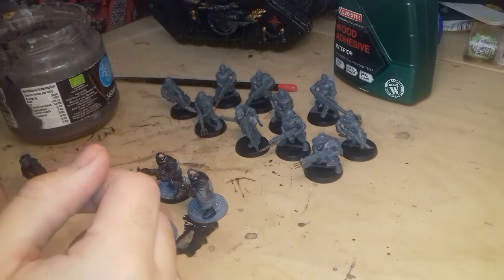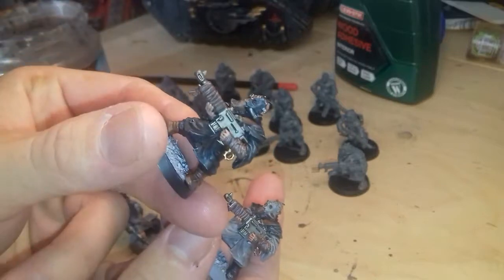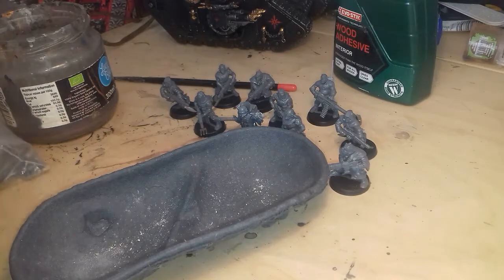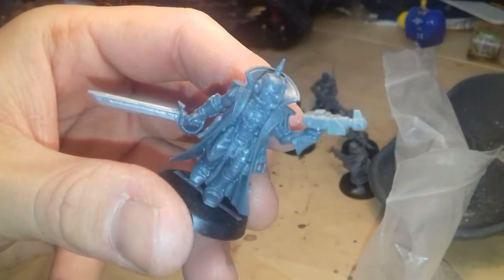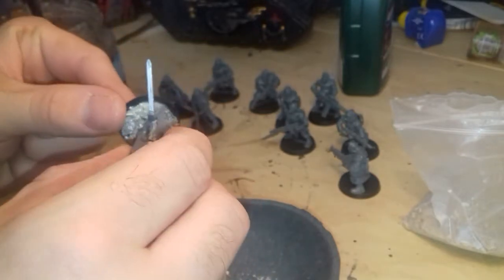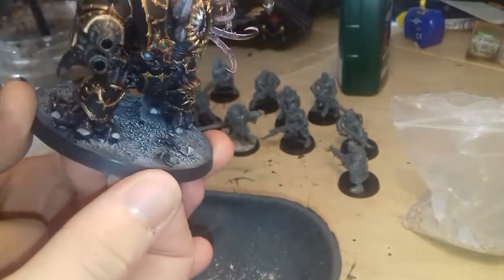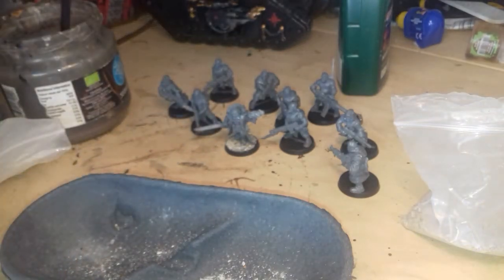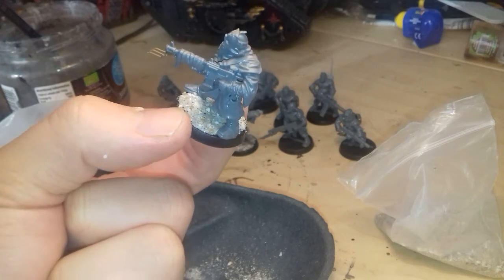Warhammer 40k basing your miniatures quickly.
Welcome back to my chaos cultists build. Watch as I base them in the quickest way I've found.